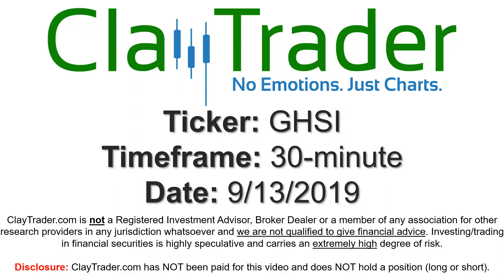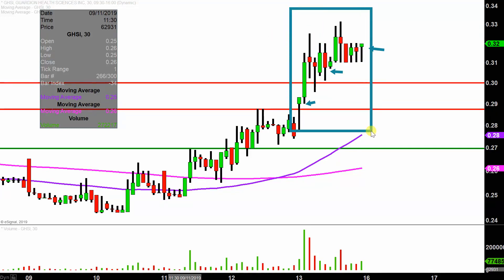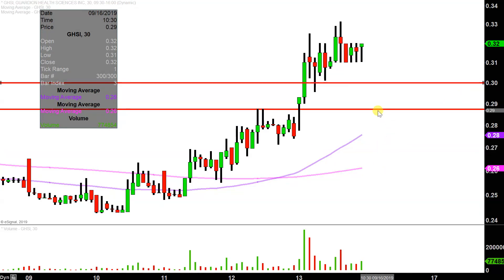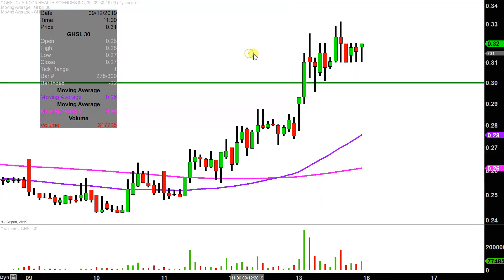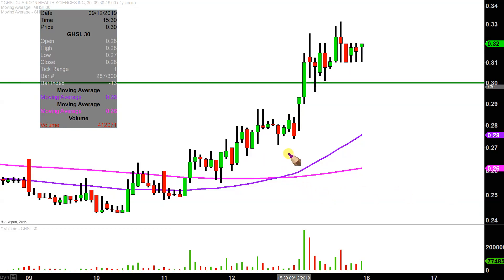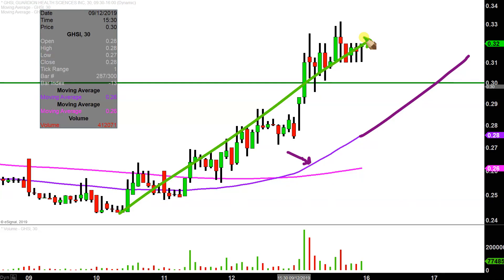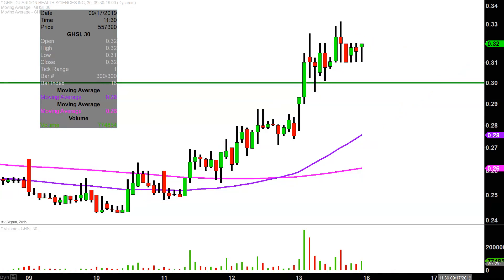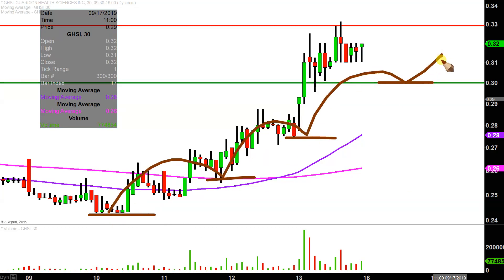Guardion Health Sciences, Inc. - GHSI Stock Chart Technical Analysis for 09-13-2019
Learn how to read stock charts and identify technical patterns as ClayTrader does a quick stock chart review on Guardion Health Sciences, Inc. (GHSI).